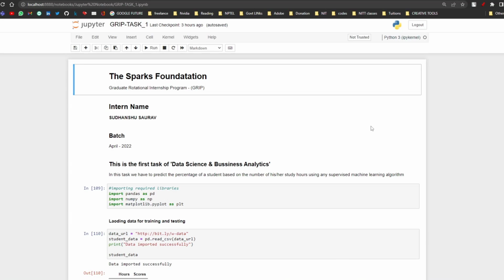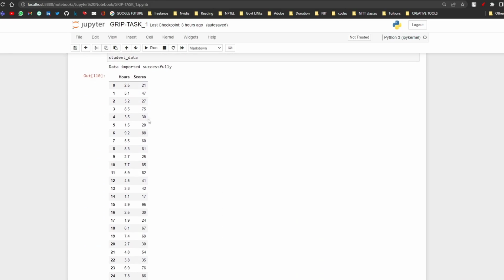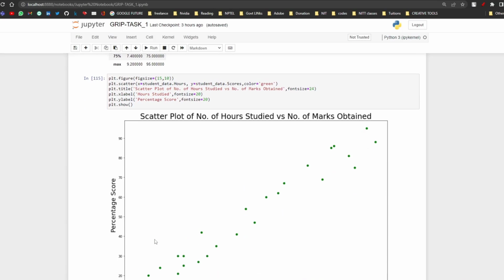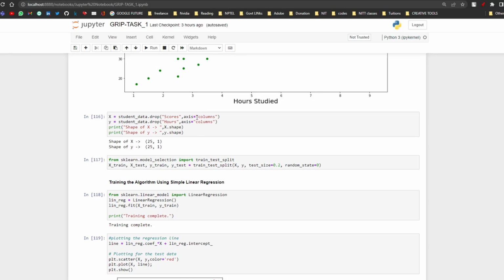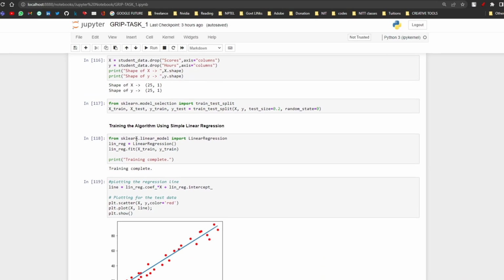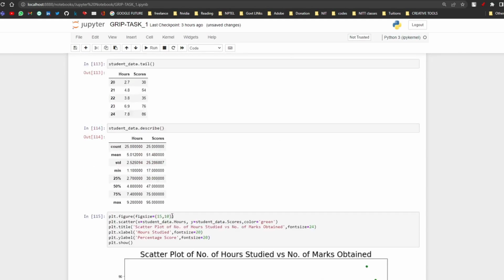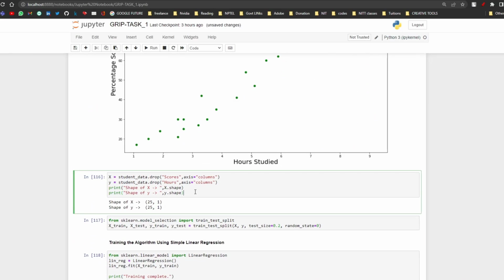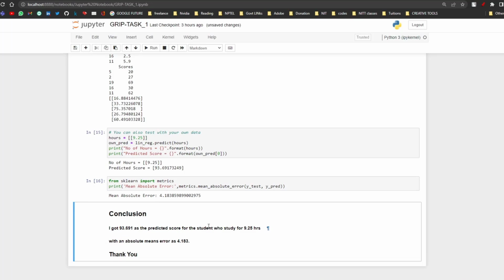Supervised Machine Learning | The Sparks Foundation | Data Science and Business Analytics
This video is a part of an internship process in which i have to predict the percentage of a student who study for approx. 9.25 hrs per day using simple linear regression (supervised machine learning algorithm) by training the given data.